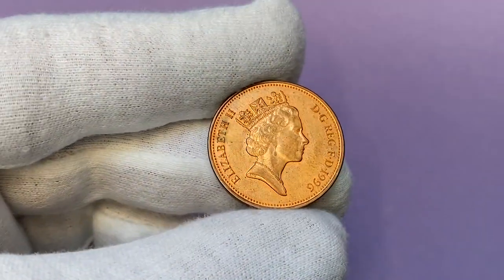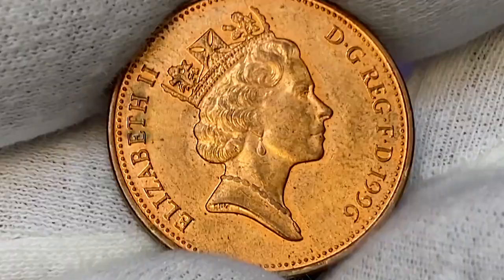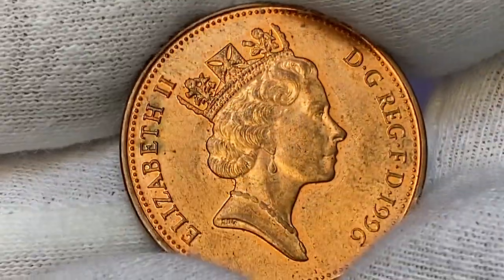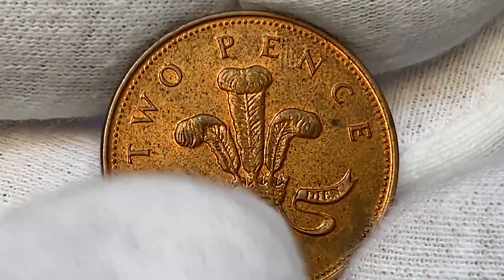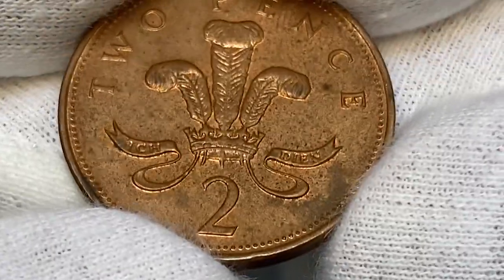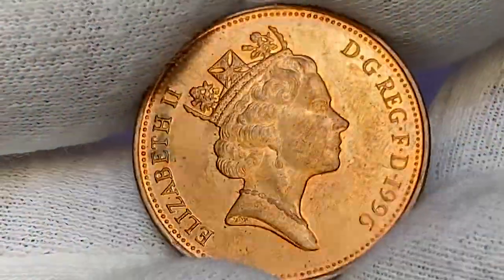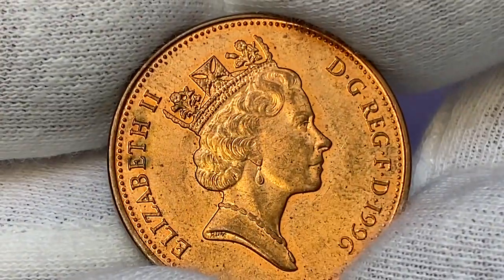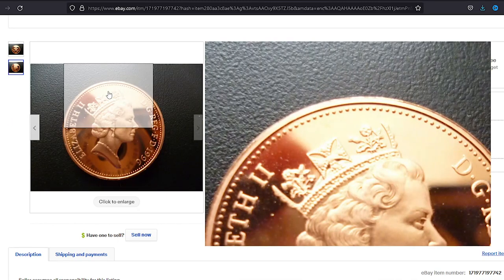TWO Pence Coins REAL Price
Are you wondering what the 1996 Two Pence Coins REAL price is? Well, in this video, I'm going to share with you all the information you need to know about these coins. From what they are made of to their value, you'll be able to find all the answers you need right here. So don't wait any longer, and start collecting these coins today!